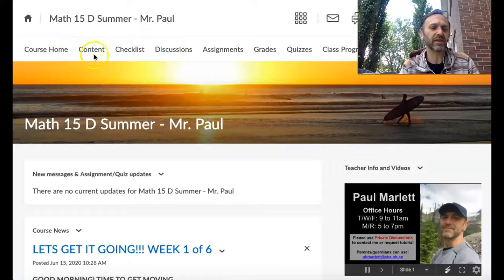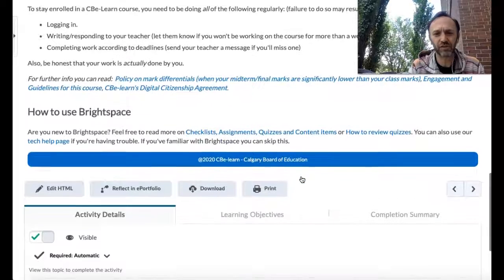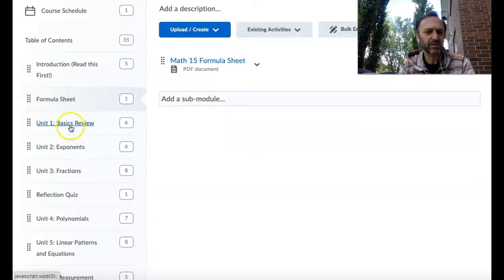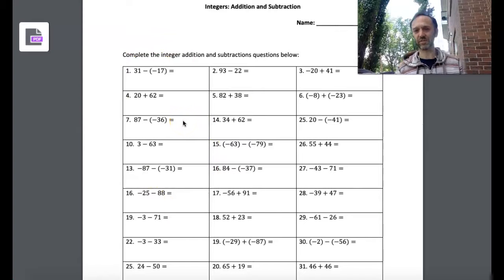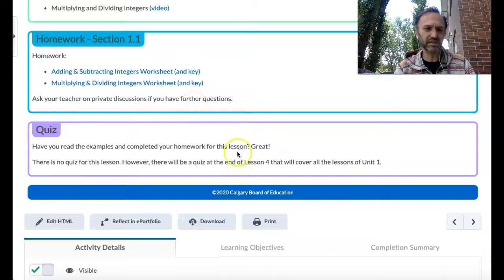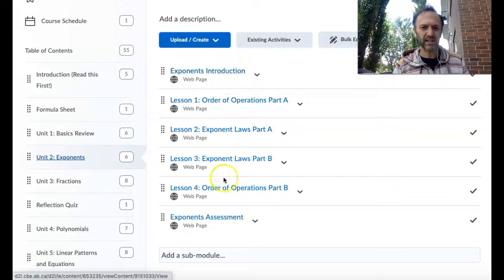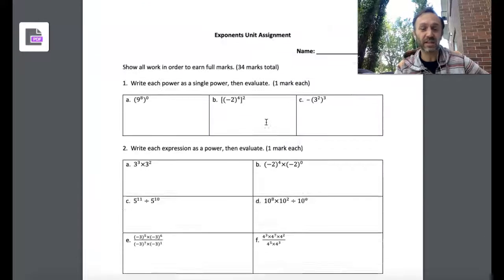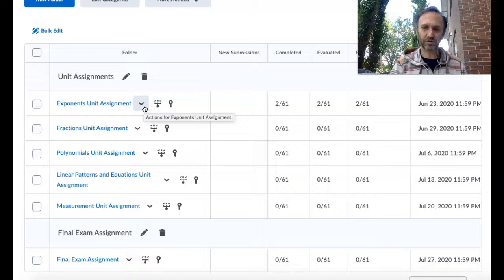Common Questions Math 15 Summer